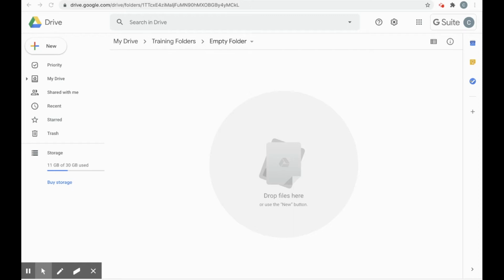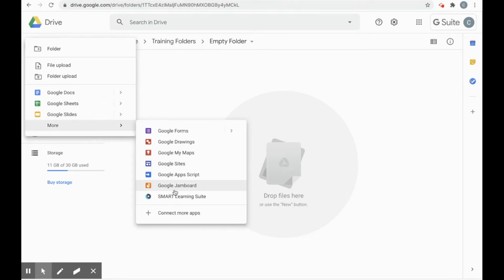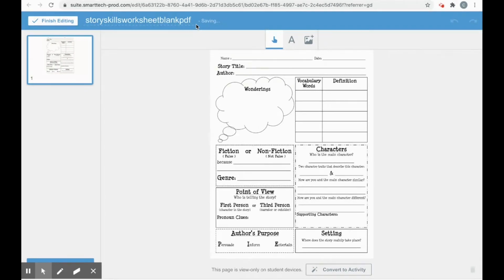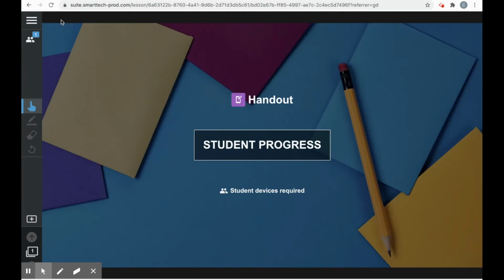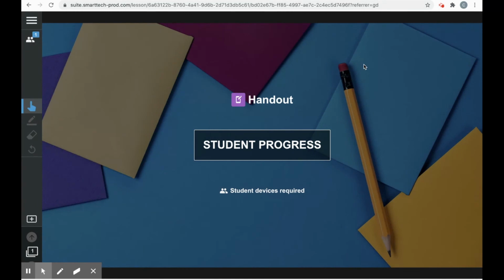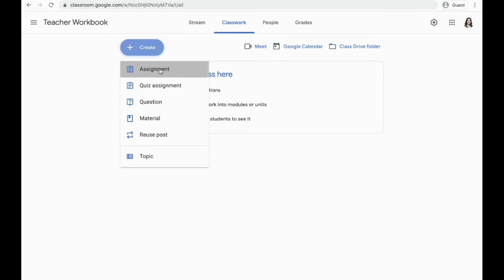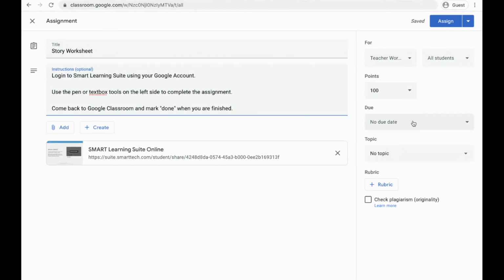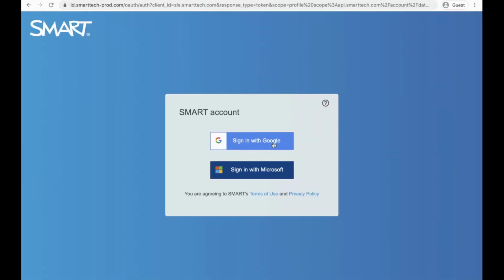Sharing PDF Worksheets with Students Using Smart Learning Suite Online and Google Classroom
Please note that Smart Learning Suite Online does require a subscription so you may or may not have access to it.

If you have access, this process will make it easy to share out any PDF file that students need to complete. If the document is multiple pages, the entire document will stay together but you (the teacher) will need to turn each page into a handout individually by clicking on it.

Recorded using Screencastify from a computer I don't normally use and didn't have my normal software installed. Screencastify is free for upto five minutes or recording and is a good alternative if you are looking for a free option for quick screen grabs.